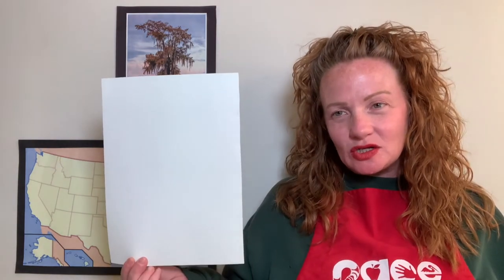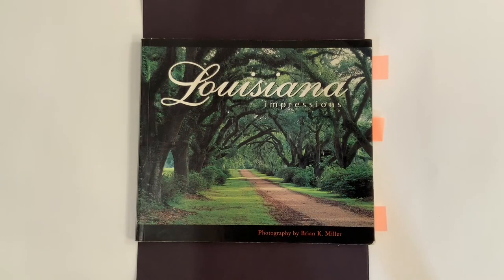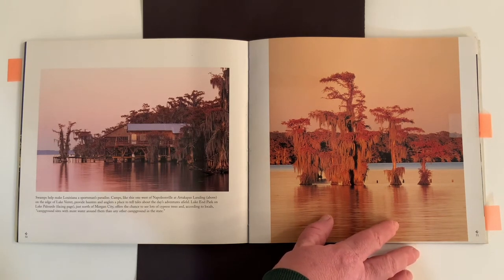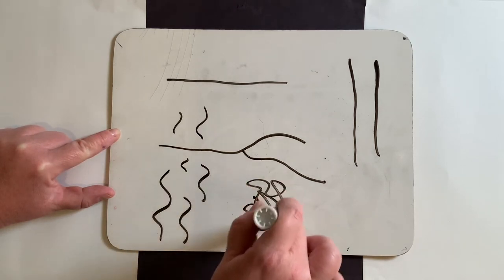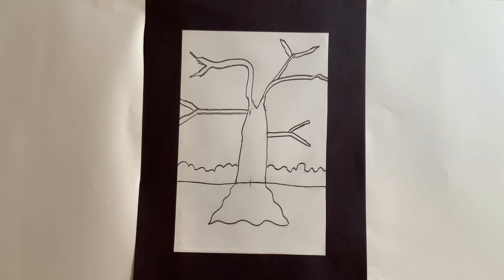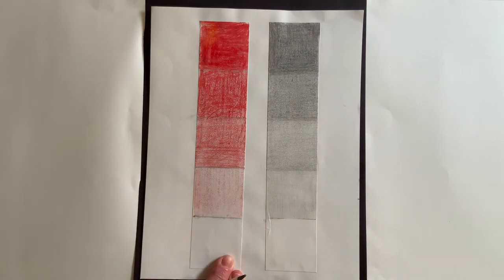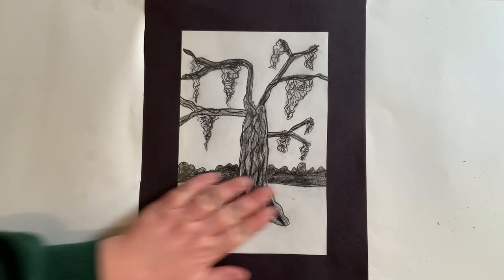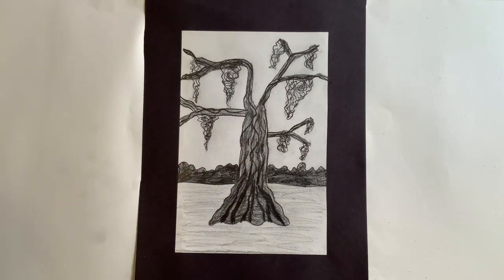2 – Louisiana Bald Cypress Tree (Visual Art)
Teaching Artist: Melissa Mark
Art objective: Line, Value
Academic Objective: Social Studies (Historical Symbols in Louisiana)
Students will learn about the historical symbol of the Bald Cypress tree growing in swampy areas. They will use lines and value to create their very own Louisiana Cypress tree.

Supplies: 1 sheet of white paper, couple of pencils, 1 eraser, and a pair of scissors